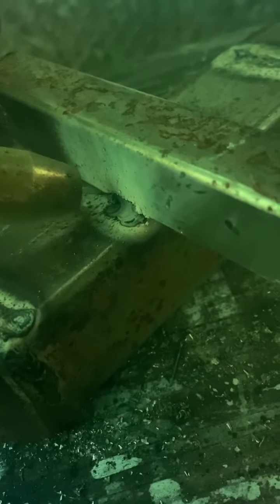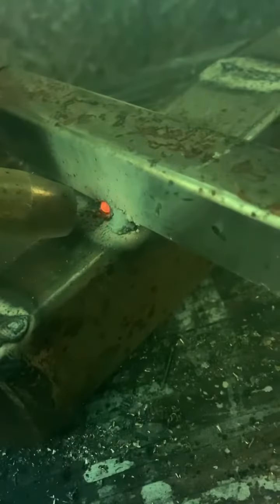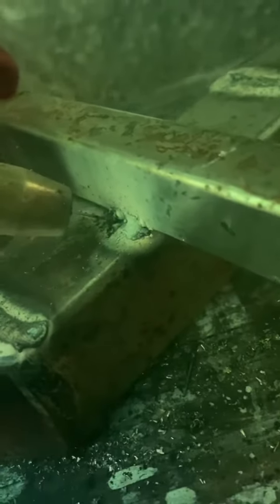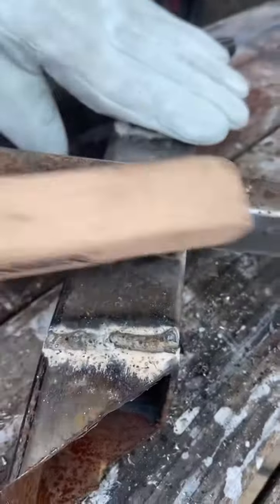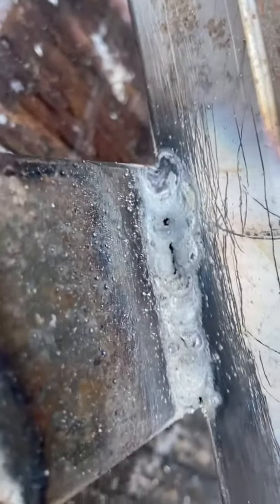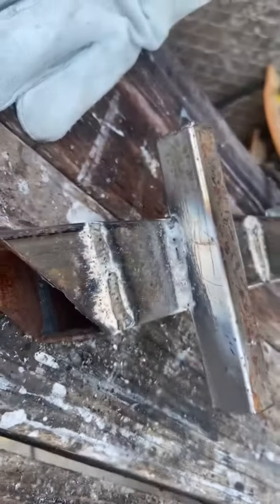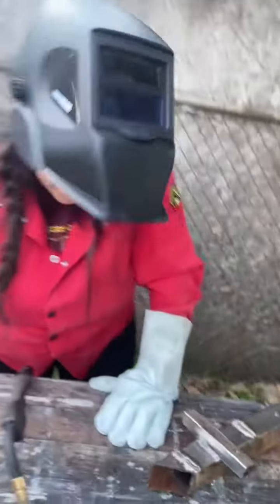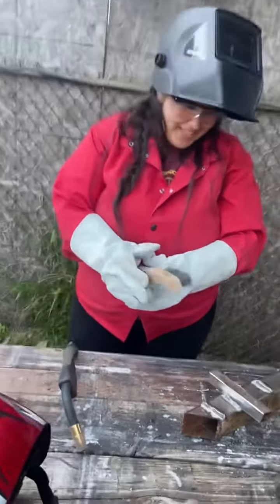Tips How to Flux Core Weld: FCAW Basics | She learned!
In this video genesis is executing what she’s been watching on my YouTube videos .

Fcaw is flux core arc welding, it’s a gas less process with a hallow wire that is great for outside work or farm work. It doesn’t get too nasty although it’s a wire feeding welding machine. Kind of like shield metal arc welding and MiG welding combined.
It is a self feeding mechanism with wire spool.
You can run fluxcore with gas and it’s called dual shield fluxcore arc welding .
I enjoy using fluxcore even at the beginner level because it’s rugged and doesn’t require much maintenance.
It’s a good welding process to take outdoors as it doesn’t get bothered or interrupted by the elements or wind I’ve even welded fluxcore on structural and in the rain. Awesome penetration and fusing power with this welding process.
Don’t be afraid to try and fail it’s only through hardship that we learn and acquire the skills we’ll need later in life.
I’m using a Hobart 140 handler you can use it with gas as a log welder or as a fluxcore welder without shielding gas as the allow flux wire burns a gas that protects the weld from corrosion or oxidation. It builds a slag like stick welding ( shield metal arc welding) but it has a cool self feeding mechanism like a MiG welder. It has a gun and trigger to activate the self feeding mechanism.